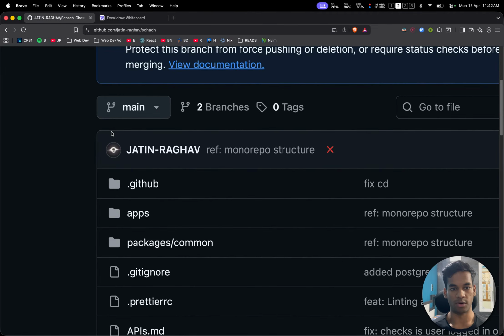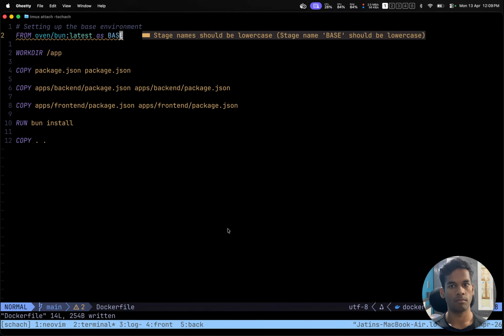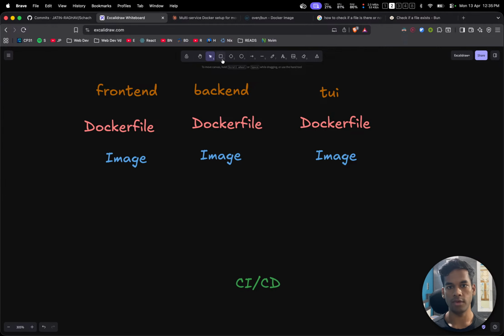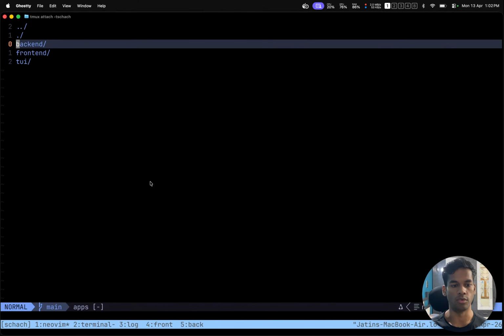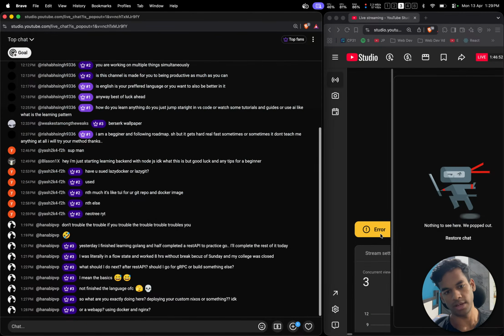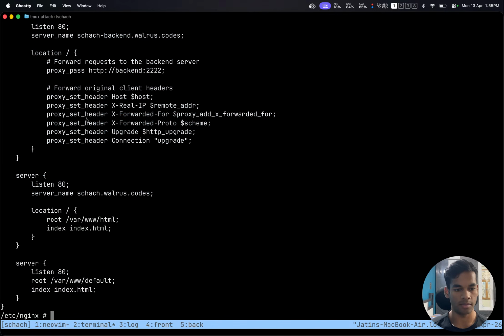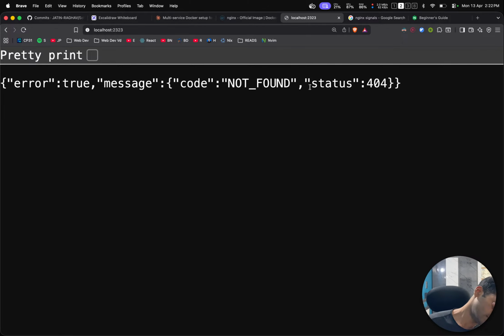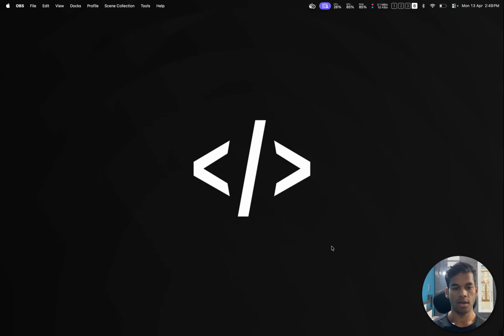Final Deployment, Docker & CI/CD | Understanding Deployment | Part-10 | STREAM #355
Soo.., you have built your very very cool, very original and self written software and now want it to be accessible by the world, to help others, out of the good will of your heart. But wait..
How do you exactly do that?
Shit.

Use Vercel or Github Pages??

That's easy, but you are a 10xDev and have to know the whole backstory and the whole pipeline and every single thing that happens in the process. and with Vercel you don't know shit what's happening.

So you gotta figure out to maintain the image in your head that you are a good Dev.

In this series that's what I wanna do. I got a free AWS EC2 instance, right now I don't fully understand what this means, I only know that this gives me SSH access to some computer running in some AWS server. Starting from this point the goal is gonna be to understand all this mess that is deployment, it uses Apache, Nginx, Docker, Kubernetes, AWS, etc ...